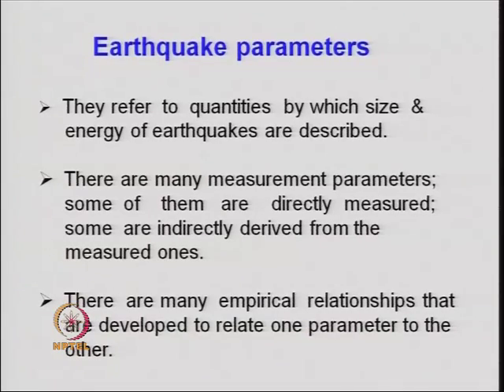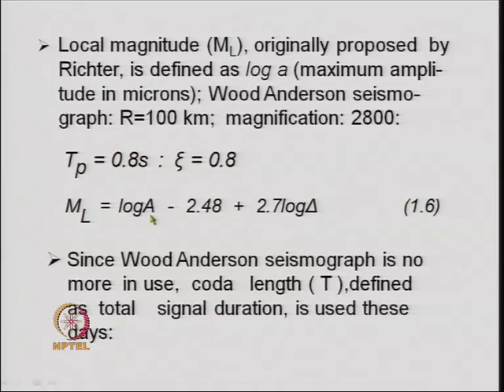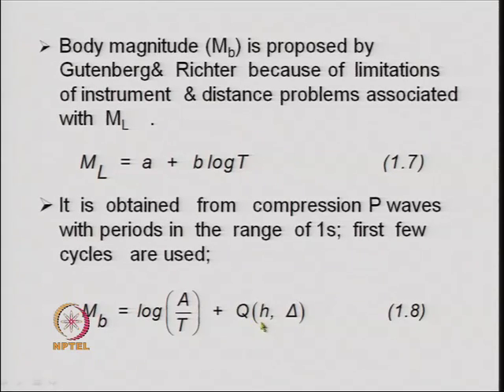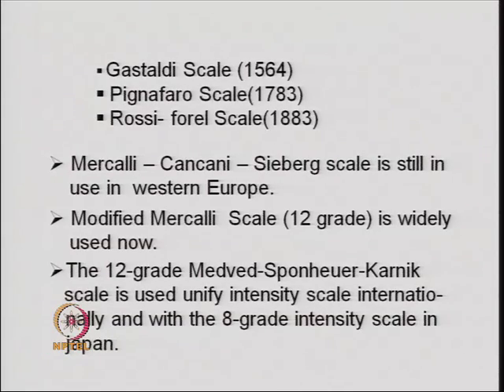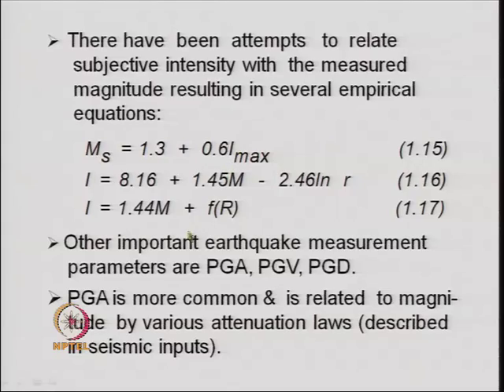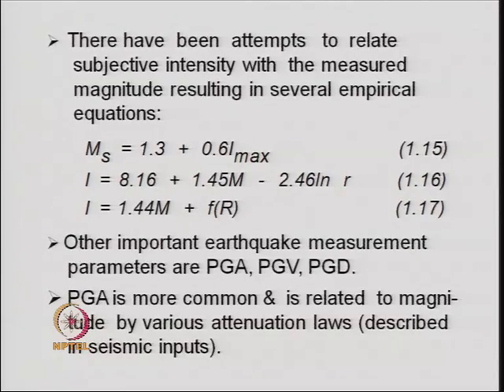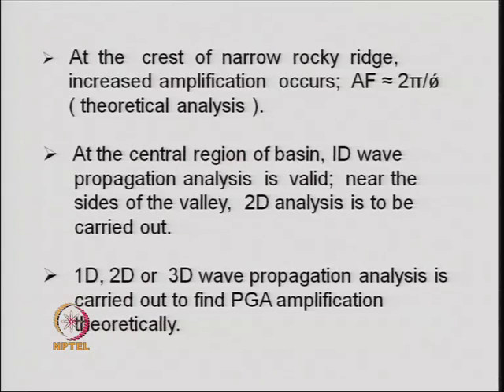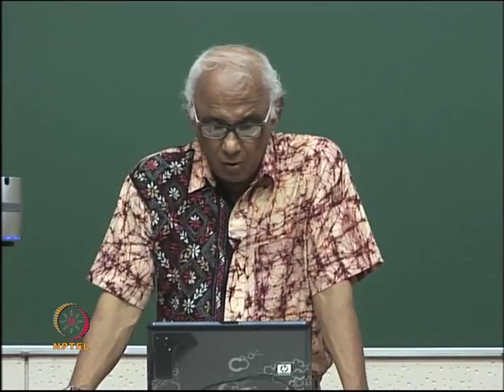Mod-01 Lec-02 Seismology Contd.